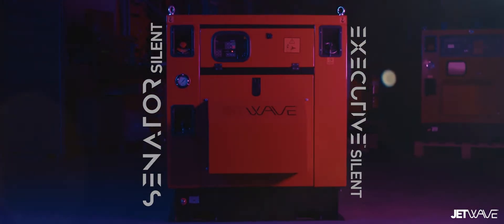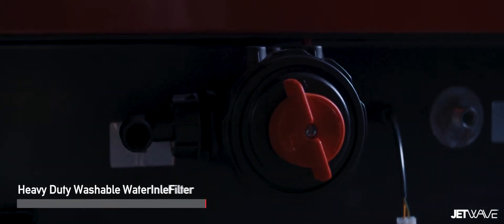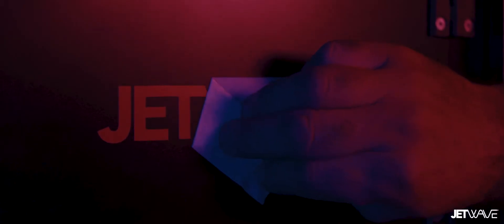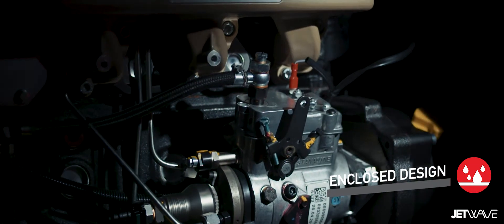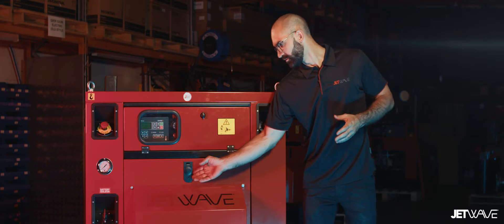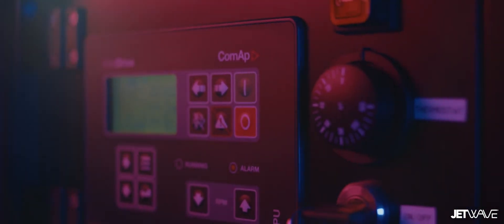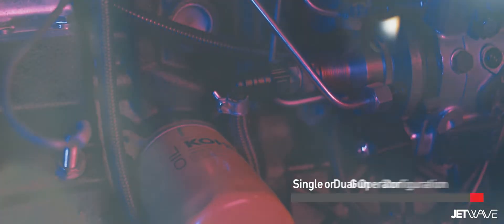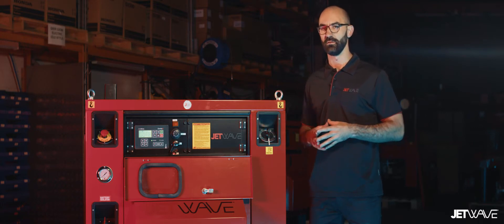Kohler Diesel KDI1903M Silent High Pressure Cleaner - Jetwave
The Jetwave® Executive™ Silent is the ultimate hot water diesel driven pressure washer for continuous heavy duty usage. The Executive™ Silent is engineered, assembled and packed with above average features, built to last. A decisive step into the future of pressure washing technology with a product categorically developed for a high end commercial pressure washing professional(s). The Executive Silent dramatically improves and revolutionises the most significant aspects of the pressure washing machine, and the overall experience.

It introduces innovative never seen before technology and capabilities on a pressure washing systems. The best performance, technology integration and life protection ever in such machinery. A range of mounting possibilities. Unified, smart LED digital display with unit protection parameters. Enclosed steel covers provide protection from the elements for the life of your investment. Best in class low decibel output and engine load optimisation. It looks every bit as powerfully cutting edge as it is.

IMPORTER & MANUFACTURER
HIGH PRESSURE CLEANERS | WATER JETTING EQUIPMENT | VACUUM CLEANERS | PUMPS | PARTS | ACCESSORIES